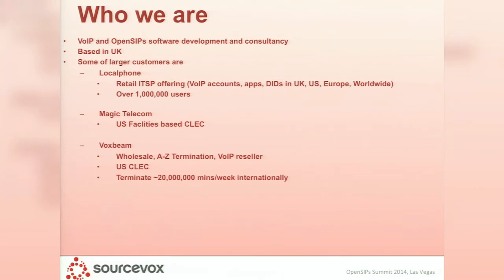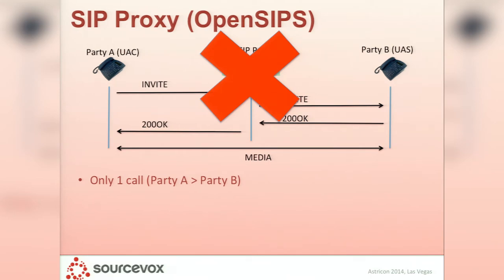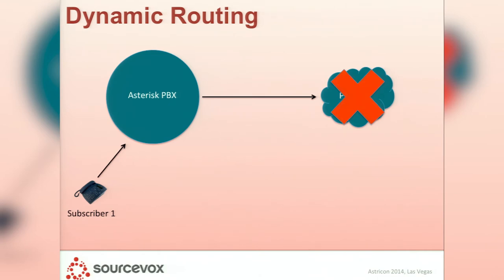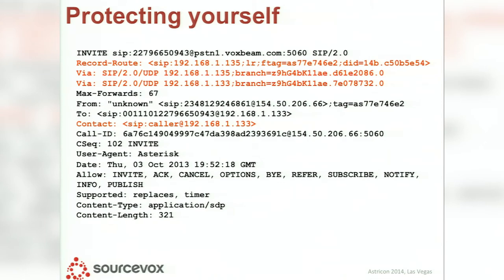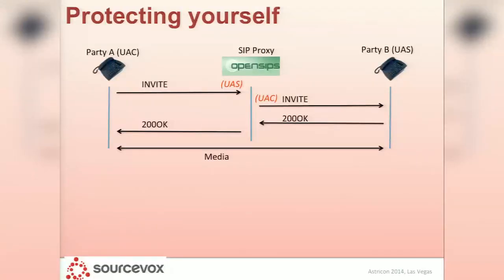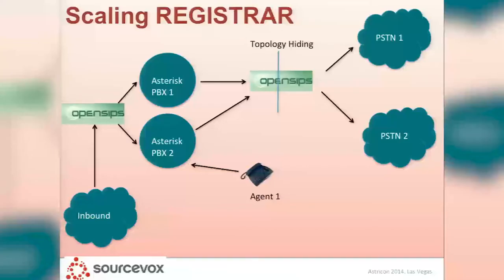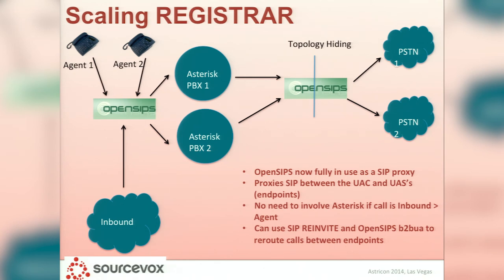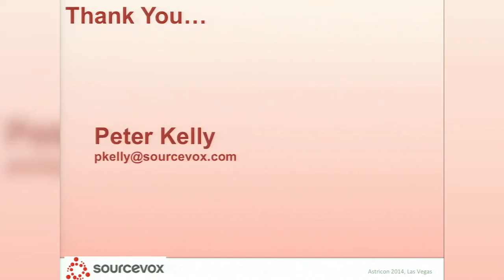Service Provision Using Asterisk & OpenSIPS - AstriCon 2014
OpenSIPS and Asterisk are a great combination to enable all sorts of SIP services. Starting from architectural level (like scalability, redundancy, geo-distribution), all the way up to to advanced services (like LCR, SIMPLE presence, call centers), OpenSIPS is the Asterisk companion. The typical OpenSIPS sandwich with Asterisk is the perfect combination of class 4a and class 5 SIP tools in order to achieve the ultimate platform.